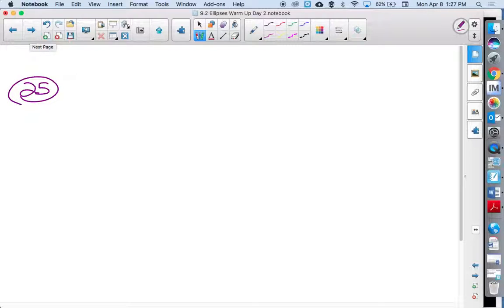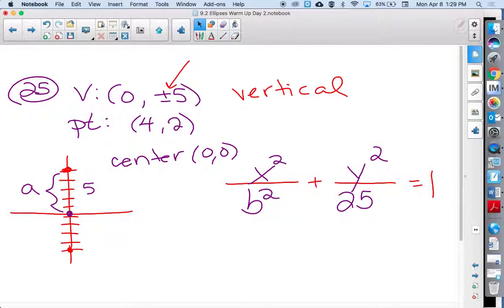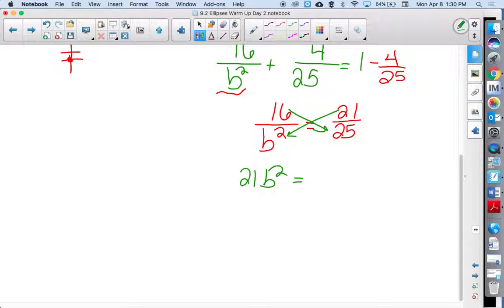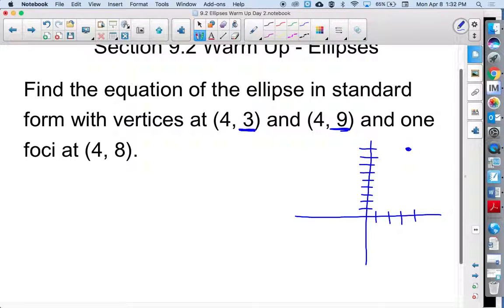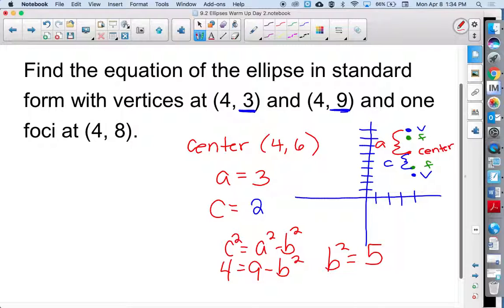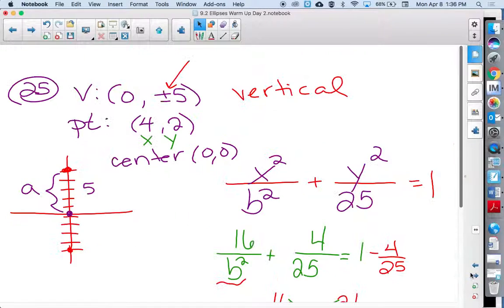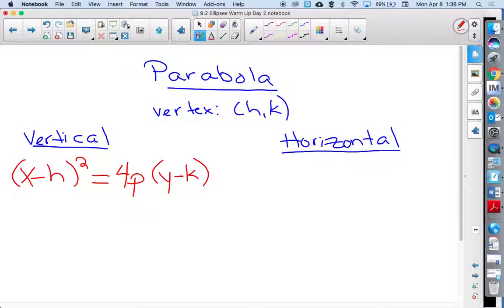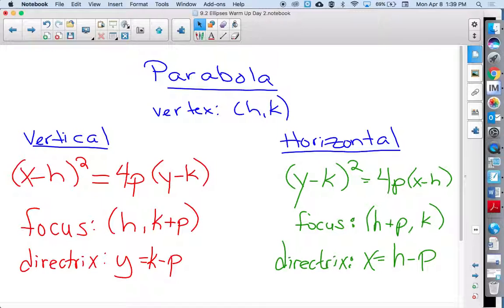Parabolas and Ellipses Review April 5 2019